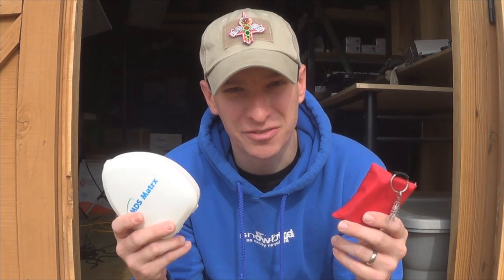Do you need a CPR mask in your first aid kit?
I got asked pretty often  "Do I still need a CPR mask in my fist aid kit?" I believe these mask and shields still have a place in our kits. You may still need them in the case you witness someone in cardiac arrest.